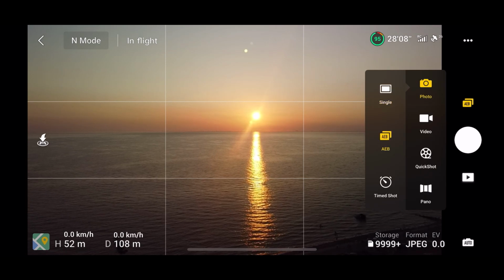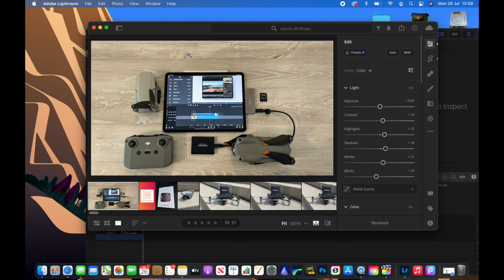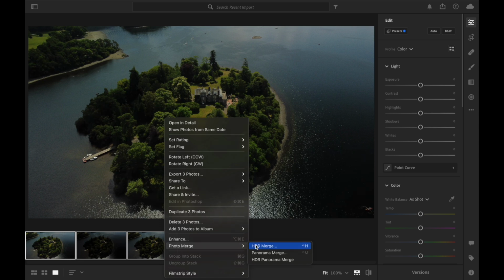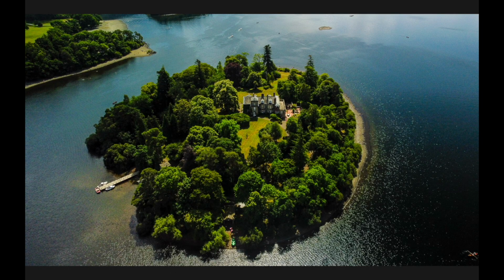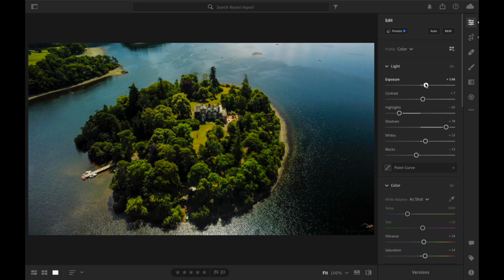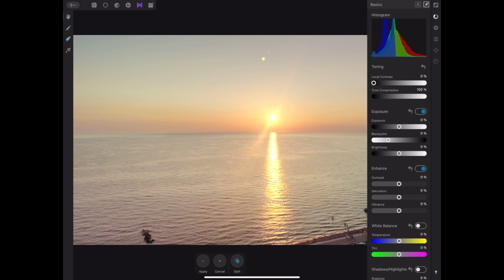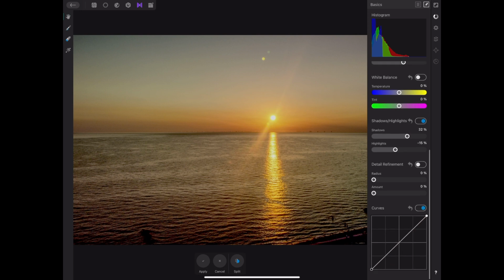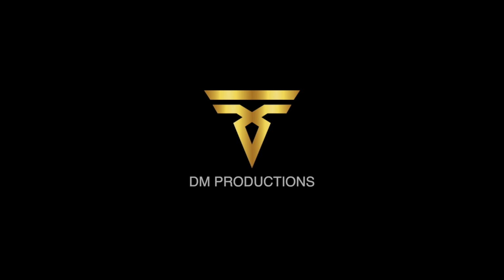DJI MINI 2 HDR Photo Stacking TUTORIAL | AEB PHOTO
In this video we test out DJI FLY 1.4.8 taking Sunset photos and videos during golden hour.  These can look awesome if done correct!
To get the best I recommend a ND filter the one I used in the video is part of the FREEWELL ALL DAY PACK

Freewell 4 Pack ND Filters
SkyReat 6 Pack ND Filters
CPL ND Filter

Memory card 128gb U3

Ipad 8th Gen